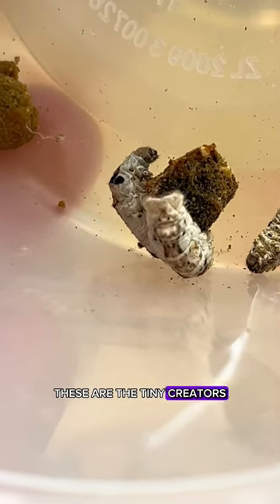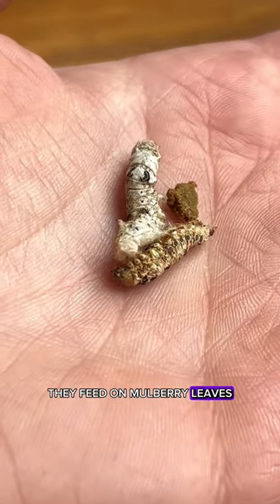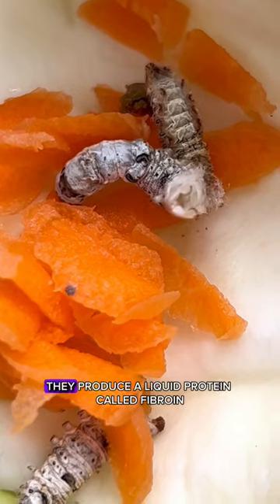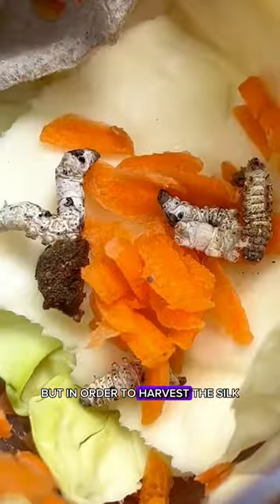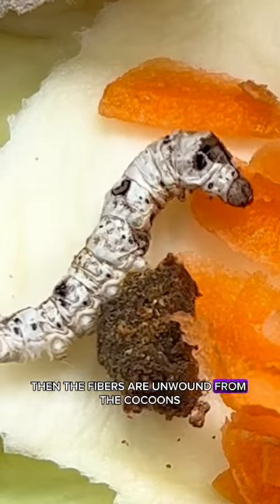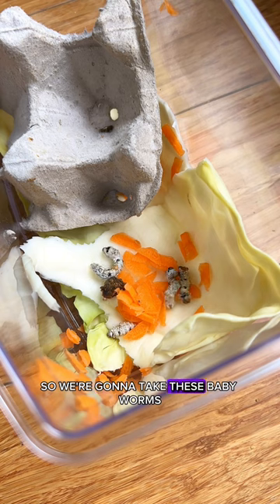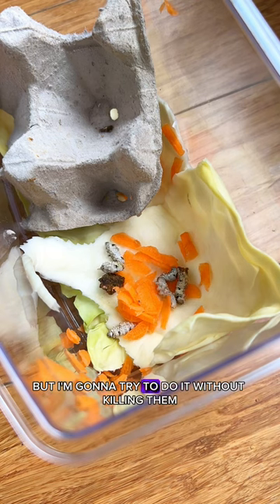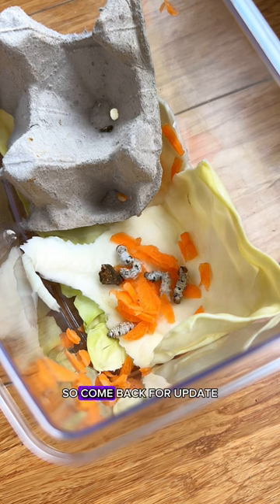How is silk made? It all starts with the life cycle of a tiny creature known as the silk worm.🌱🪱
These little creatures have the power to transform the fashion industry!
Silk is a luxurious and highly prized fabric that has been treasured for centuries. And it all starts with the silk worm.
Silk worms are the larvae of the silk moth, scientifically known as Bombyx mori. They are typically raised on mulberry leaves and undergo four stages of development known as egg, larva, pupa, and adult.
During the larva stage, the silk worm spins a cocoon made from a single strand of silk that can be up to 900 meters long. The silk is produced from the silk worm's salivary glands and hardens when it comes into contact with air.
The silk worm remains inside the cocoon for around two weeks, undergoing metamorphosis to transform into a moth. However, in order to harvest the silk, the cocoons are placed in boiling water, which kills the silk worm inside and loosens the silk strands.
After the cocoons have been boiled, the silk fibers are carefully unwound and spun into thread. This process is incredibly delicate and requires a great deal of skill, as the silk fibers are extremely fine and can easily break.
Once the silk has been spun, it can be woven into a variety of fabrics such as satin, chiffon, and taffeta.
The life cycle of a silk worm is a fascinating process that we’re going to watch take place. Our silk worm should emerge as a beautiful white butterfly moth - we’ll grow her and have her lay eggs - and then we’ll see about trying to actually make silk with her babies. We may fall in love and keep them as pets haha.